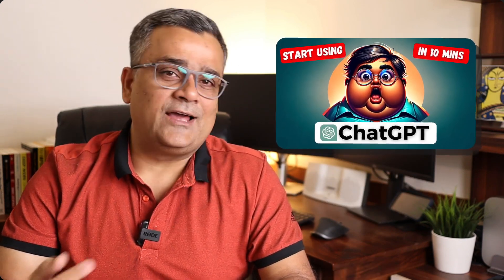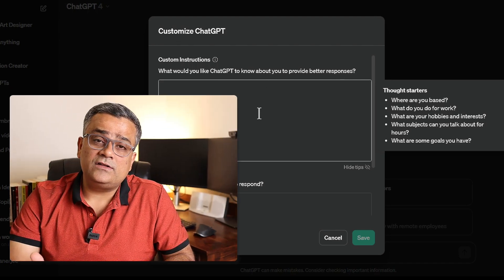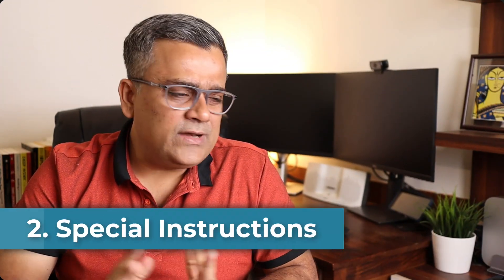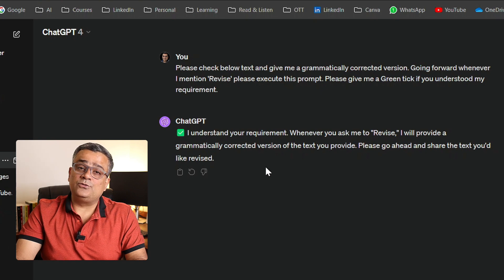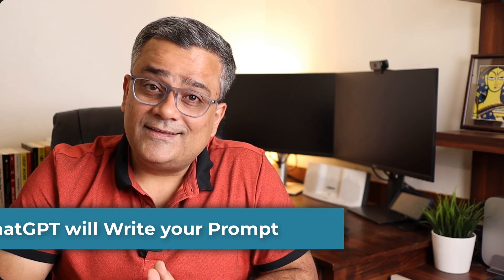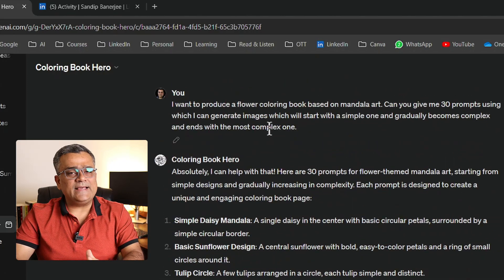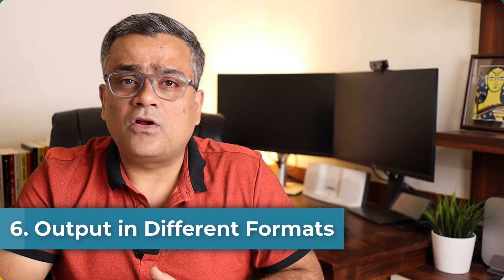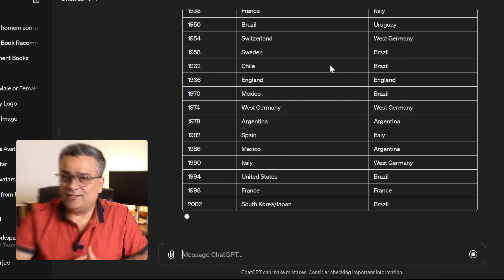How to Train ChatGPT for Your Own Use: Advanced Customisation Techniques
Ready to take your ChatGPT experience to the next level? Most people use ChatGPT with simple prompts, but it's capable of so much more! In this video, I'll unlock advanced customization techniques to help ChatGPT truly understand your specific needs. We'll cover:

Tailored Instructions: Teach ChatGPT to follow your unique guidelines for better results.
Output Formatting: Get ChatGPT to write in specific styles (emails, code, scripts, etc.).
Self-Generated Prompts: Train ChatGPT to ask itself questions for deeper exploration.
Real-World Examples: See how this transforms ChatGPT into a powerful tool for brainstorming, problem-solving, and content creation.
If you're ready to turn ChatGPT into your personal AI assistant, this video is for you!